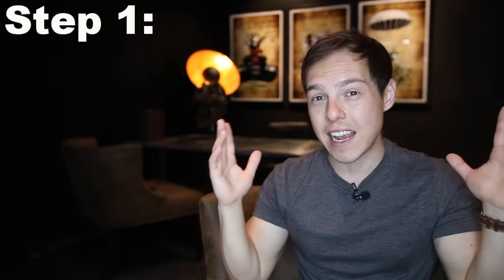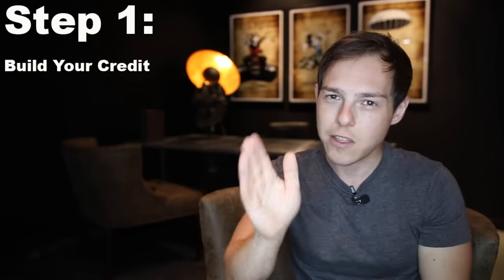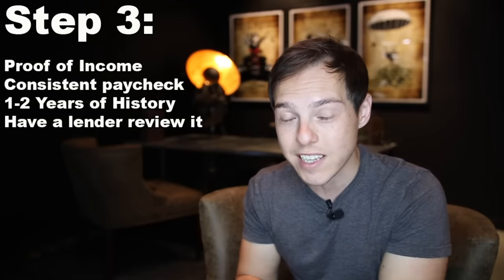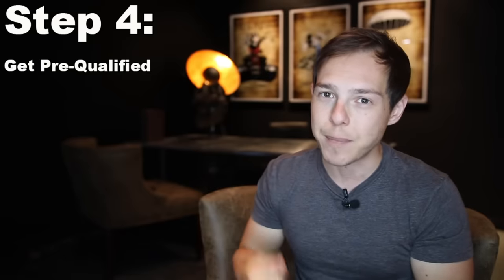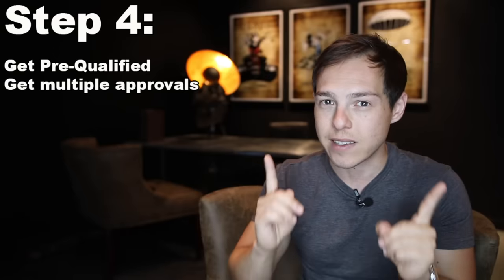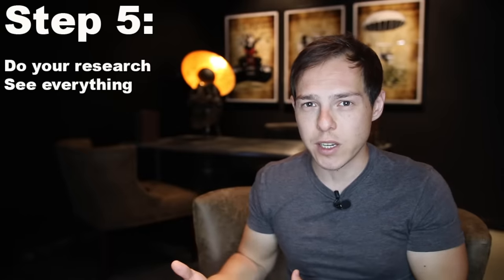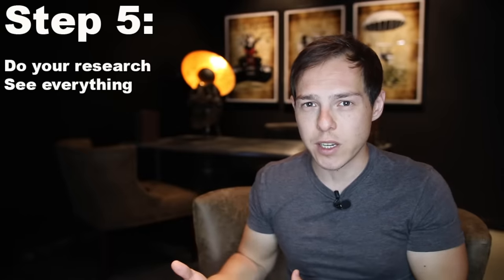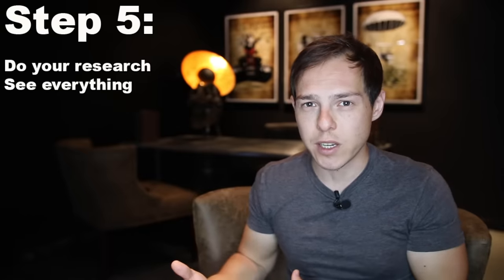The ULTIMATE Beginner's Guide to Investing in Real Estate Step-By-Step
Here's a Real Estate beginner tutorial where I can really cover the blueprints and outline the basics of what’s needed in order to prepare for, and actually invest in real estate. Enjoy! Snapchat/Instagram: GPStephan

LIMITED TIME: Get 2 FREE STOCKS ON WEBULL when you deposit $100 (Valued up to $1850)

The Real Estate Agent Academy: Learn how to start and grow your career as a Real Estate Agent to a Six-Figure Income, how to best build your network of clients, expand into luxury markets, and the exact steps I’ve used to grow my business from $0 to over $120 million in sales

Step 1: BUILD YOUR CREDIT. This is one of those steps that you can can do NOW. If you’re watching this and you don’t already have a credit card, when you’re done with this video, watch this:

Step 2: SAVE YOUR MONEY. The reality is that you can’t invest in real estate with no money down, no income, no credit…it just doesn’t happen. So this means that in order to save money, not only will you be required to live somewhat frugally so you don’t spend everything you make, but you will need to MAKE MONEY. I know this sounds common sense, but it’s at least every day that I get people asking how they can buy real estate without having any money…it doesn’t happen.

Step 3: SHOW YOUR INCOME on a tax return. his means that you can’t just have one great month on Shopify and then expect to use that as a down payment…lenders want to see consistent, stable income before they give you a loan.

Step 4: Get prequalified. It’s as easy as going to a few major banks, having them run your credit, giving them your tax returns, bank statements, and some other minor information…and they will give you a pre-approval amount based off those numbers. You can then take that pre-approval and shop that around a few other banks, getting them to match or beat those terms.

Step 5: LOOK AT EVERYTHING IN THE MARKET YOU WANT TO BUY IN. Do your research. Find out which areas you feel are undervalued and where you feel people will be moving to. Drive around on weekends through every street and neighborhood. See every open house on a Saturday and Sunday within your price range, plus maybe a few hundred grand so you know what’s out there. The more you see, the better you’ll be able to recognize a good deal when it comes up.

Step 6: Make offers on places you feel are a good deal. Know your price, know what it’s worth, and have patience. It’s more important to get the right property at a fair price than wait years trying to find the unicorn of a deal.

Step 7: Do your inspections. I usually tell my clients to do all the inspections they can, and usually it’ll be a break even when you re-negotiate a credit with the seller. I also take it a step further and also walk two contractors through the unit who will give me a free bid on how much things cost to repair. This way, I know everything that’s “wrong” from a cosmetic standpoint and exactly how much it’ll cost to fix.

Step 8: Close on the property. In the interim here, you’ll be speaking with your lender, getting in all the information they request from you, do an appraisal on the property to make sure it’s worth what you’re paying, and you close. Once the property is yours, this is where the fun begins!

Step 9: Do minor renovations. Most people ask “where do you find your contractors?!” And my answer to this has always been Word of mouth, and yelp. Also make sure to get various bids to understand the costs associated with what you want to do, never just hire the first person.